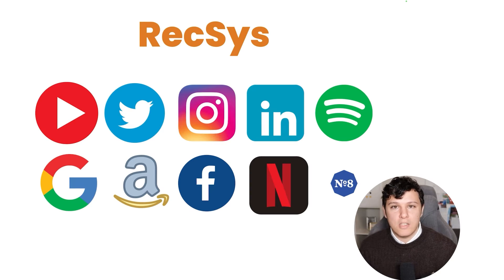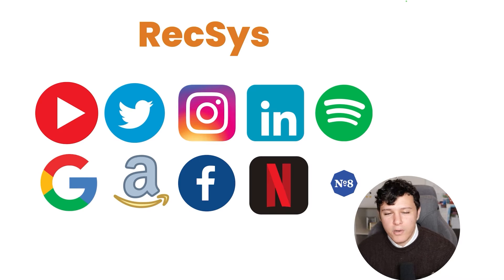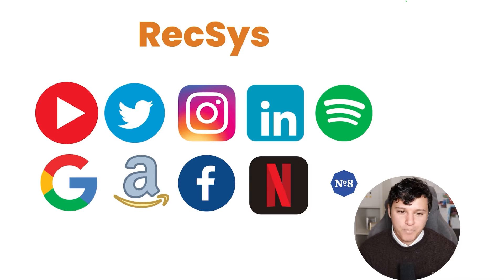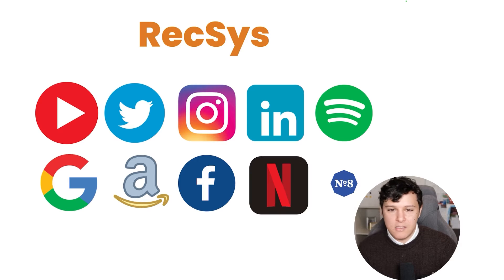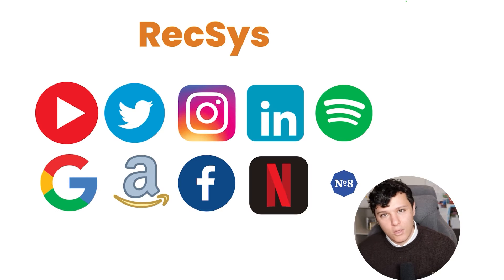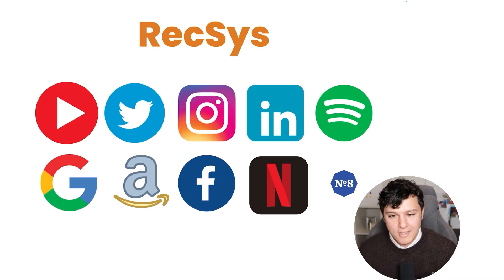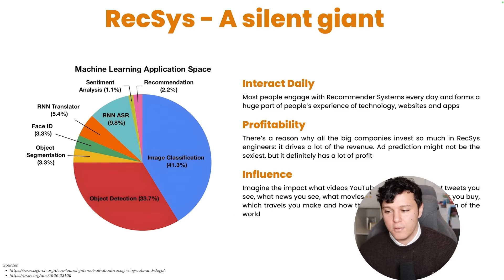An Introduction to Recommender Systems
In this video we start a new series in Recommender Systems (RecSys) and this will the first video giving an overview, and in upcoming videos we will dive deeper into the technical and build things from scratch!

0:00 - Series Introduction
1:10 - RecSys Overview
2:10 - A silent giant
5:50 - RecSys feedback
7:34 - RecSys Types
8:47 - Non Personalized
11:01 - Personalized
13:28 - Fundamentals
17:50 - Ending